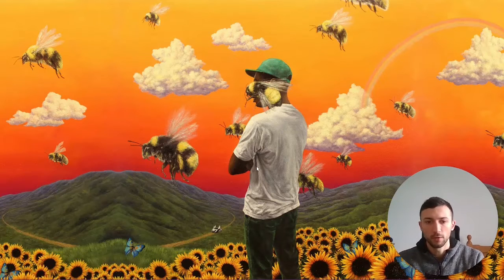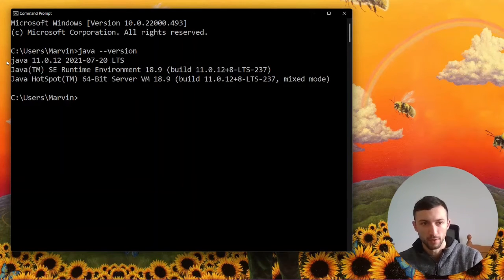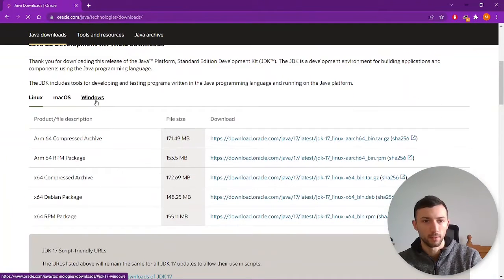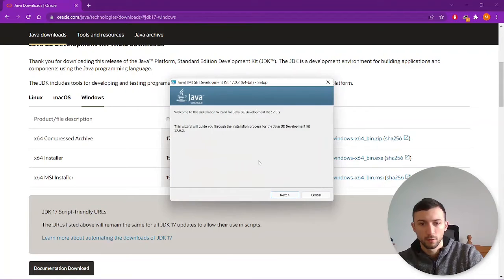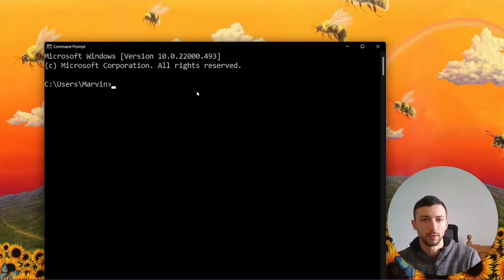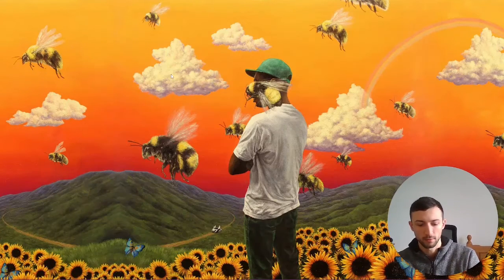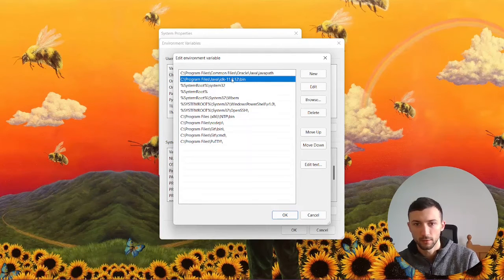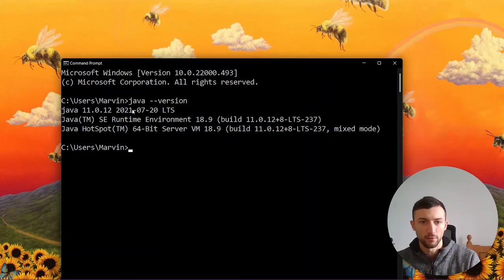How To Install Java 17 on Windows 11 | 2022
How to download Java 11, Java 17, Java 18